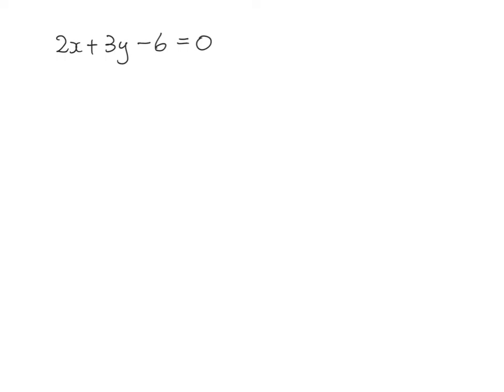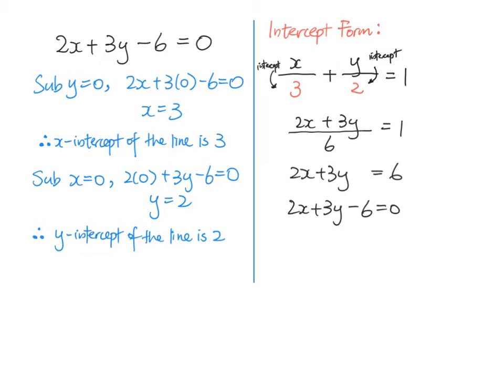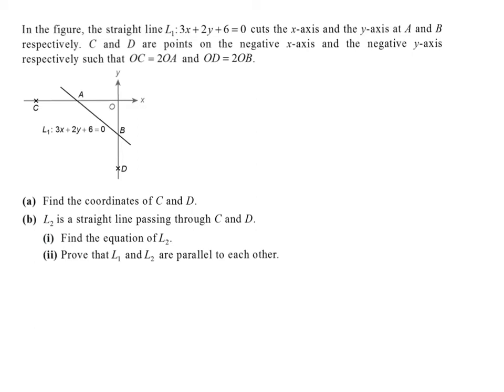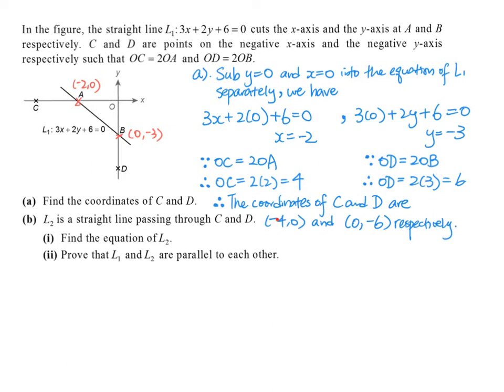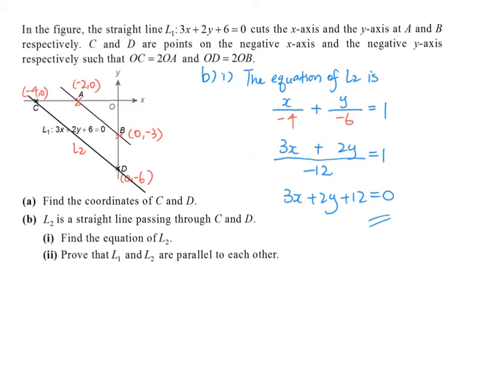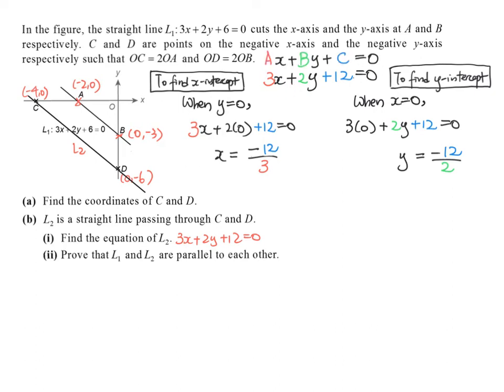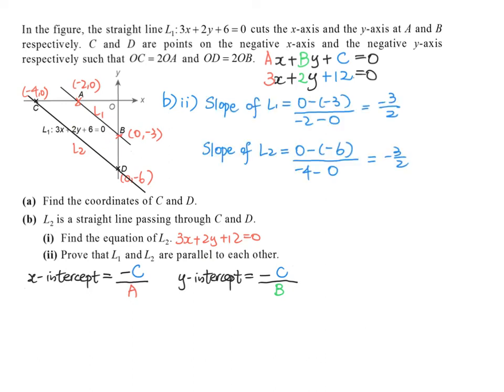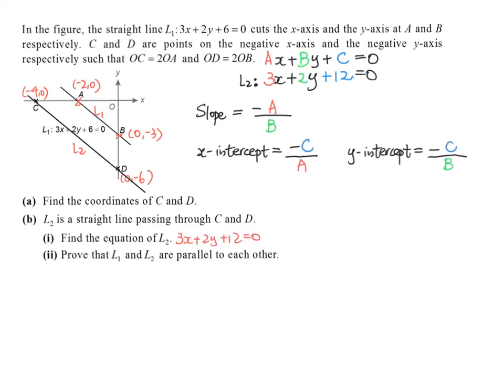S4 Equations of Straight Lines 05- Intercept Form and General Form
Intercept Form- just a faster way to write out the equation if we have both intercepts.

3:05- the concept and shortcut coming out from the General Form